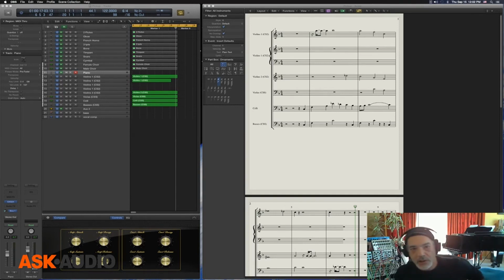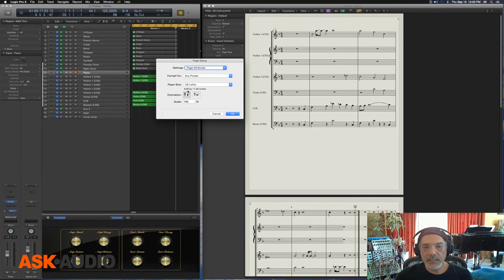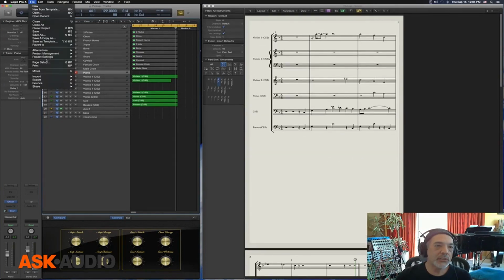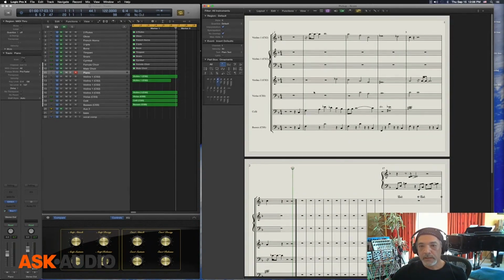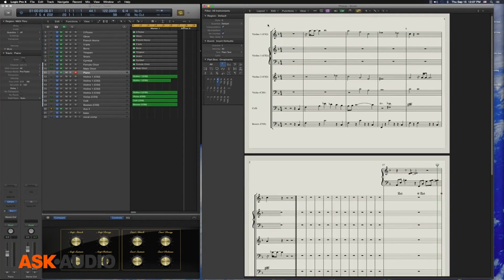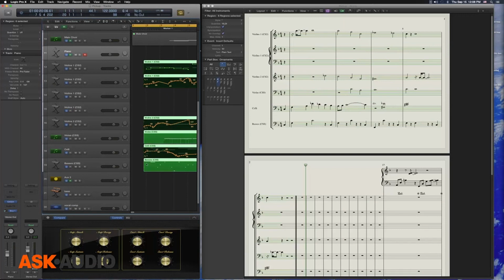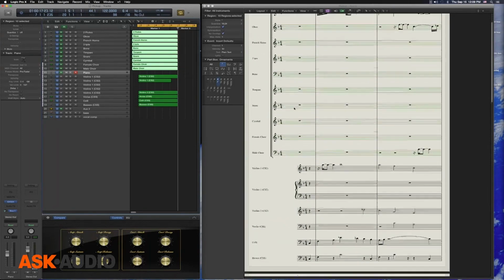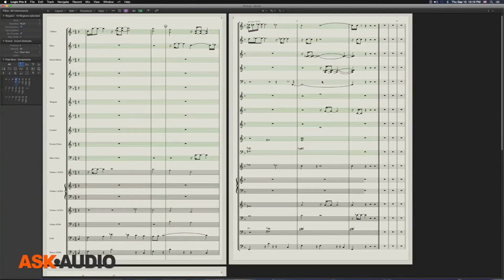Scoring Masterclass: Logic's Score Editor: Techniques Tips Tricks - 1. Introduction Page Size Mani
Scoring Masterclass: Logic's Score Editor: Techniques, Tips & Tricks by Peter Schwartz
Video 1 of 7 for Scoring Masterclass: Logic's Score Editor: Techniques, Tips & Tricks

Logic is an incredible piece of music production software. The script editor and notation elements of it could easily be sold as a standalone application due to their depth and complexity.

Luckily, we have a pro like Peter "Ski" Schwartz to walk us through some of the key features and adjustable parameters to get us started. And, for those who already have a good understanding of the basics, Skis workflow tips, custom shortcuts, and overall knowledge of the Score Editor are sure to help even the most advanced user.

In this MasterClass Ski goes through the score editor, staff styles, basic notation, score symbols and even briefly talks about lyric mode. So much great information packed in to just over an hour you might have to watch it twice.